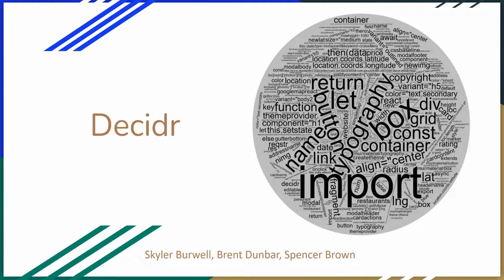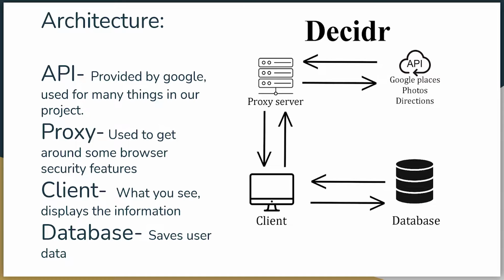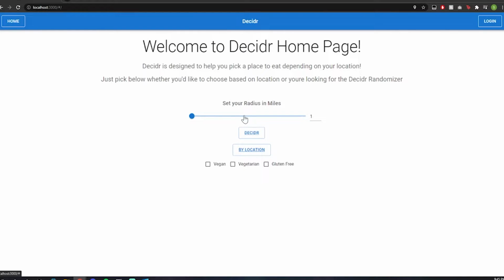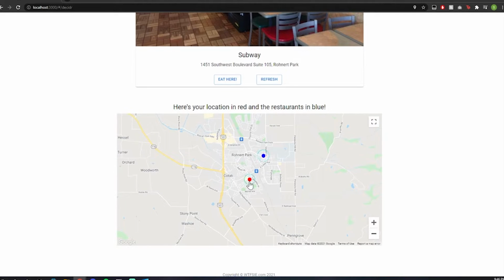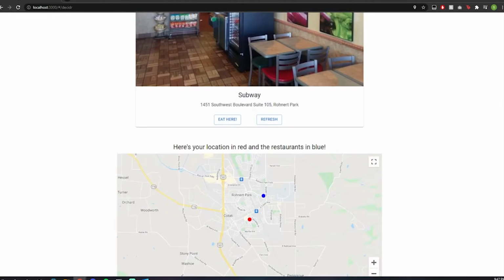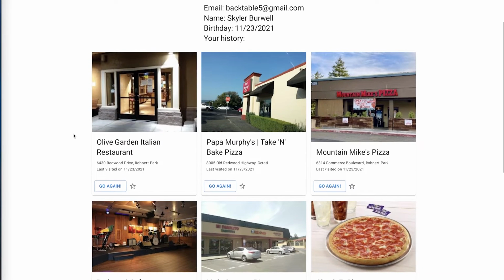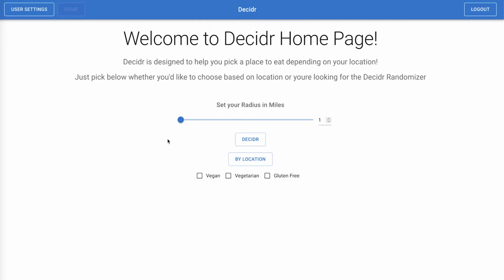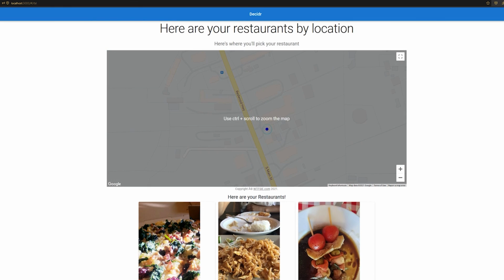Decidr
Final Presentation for CS497 in Fall 2021